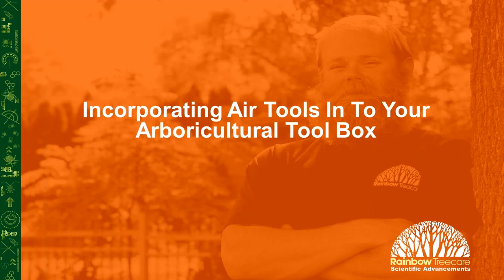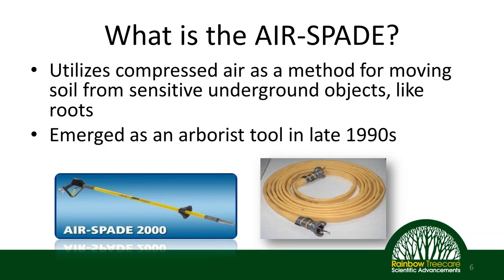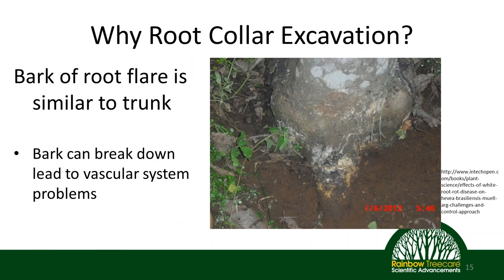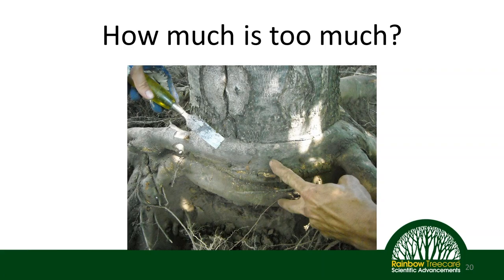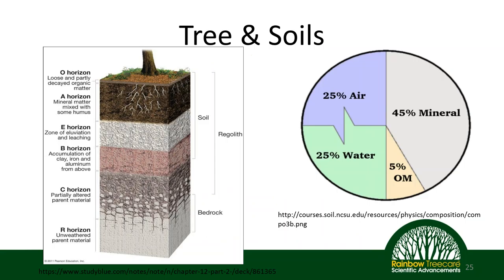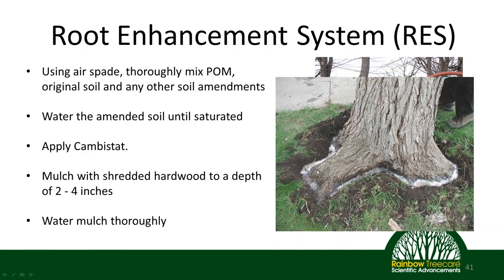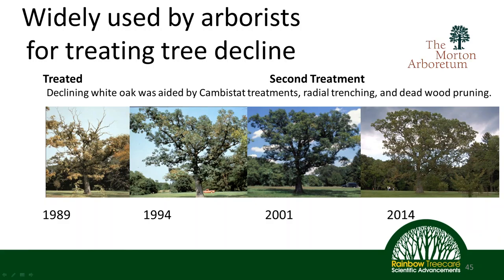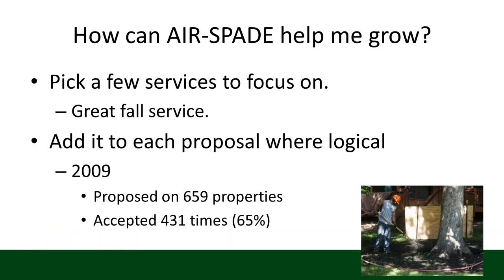Webinar: Incorporating Air Tools Into Your Arboriculture Tool Box to Improve Soil and Root H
Patrick Anderson, 7/23/2015, ~55 min